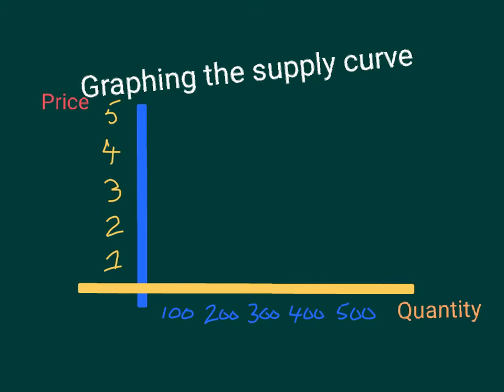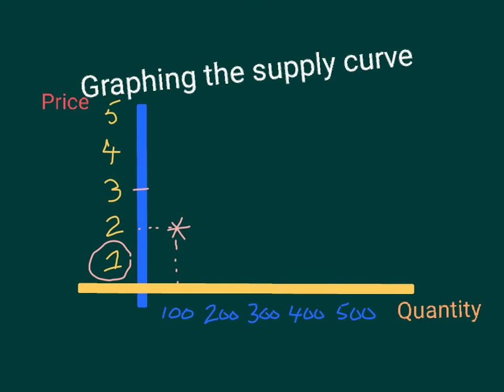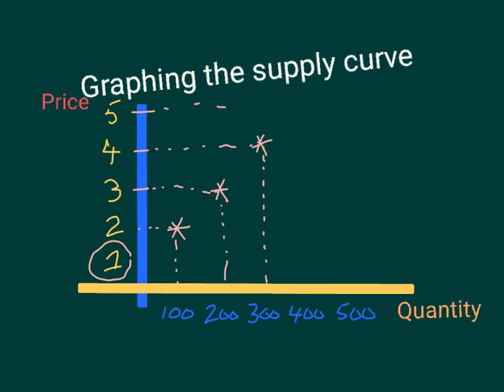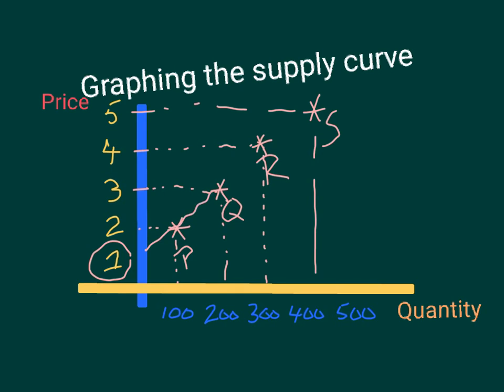graphingthesupplycurve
by John Bouman - graphing the supply curve